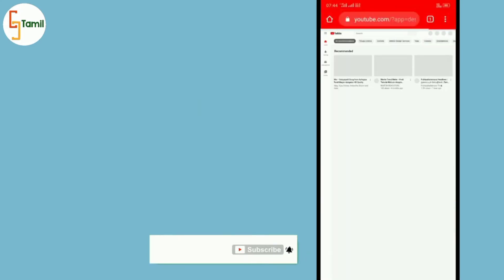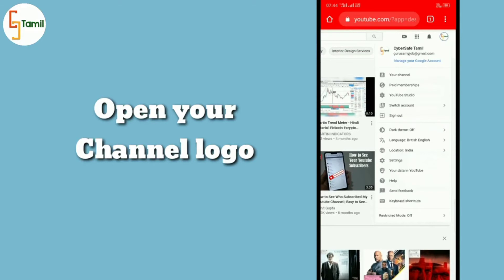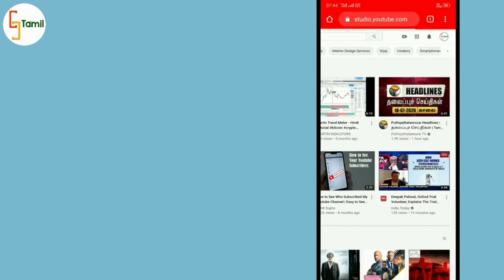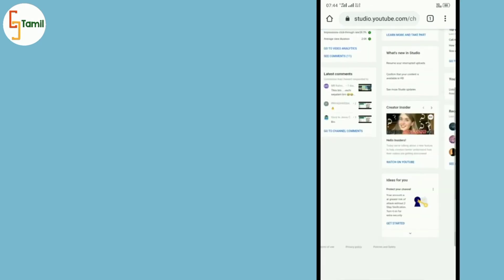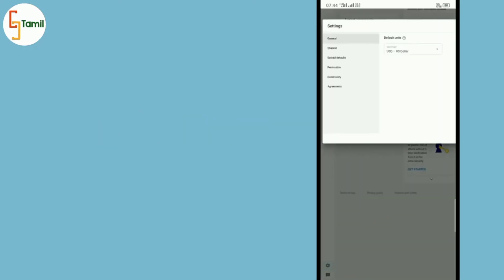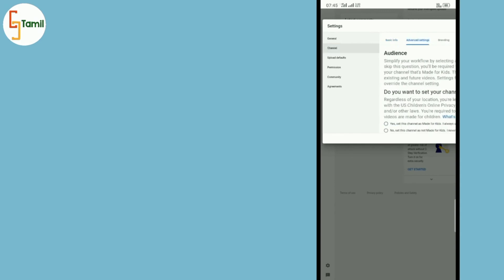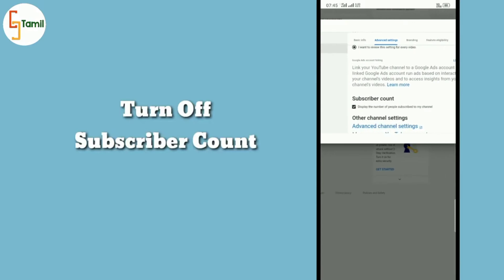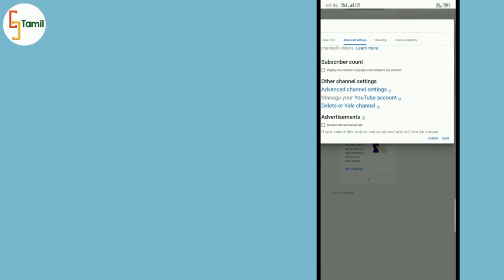How to Hide Subscribers on Youtube 2022 | Hide Youtube Channel Subs Count on Android CyberSafe Tamil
How to hide youtube Subscribe 2022 on android Mobile phone or iphone.Hide Youtube channel subscriptions count.Hide or show your youtube channel Subscribers count from your android phone through youtube studio So watch full video

please help me to reach my gaol of 100k subscribers by 2021
Thanks!!!